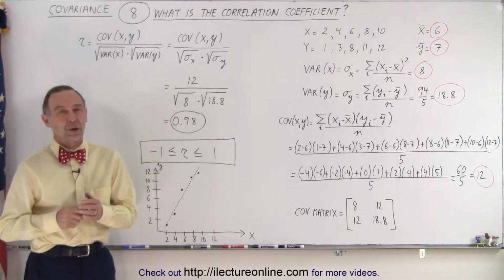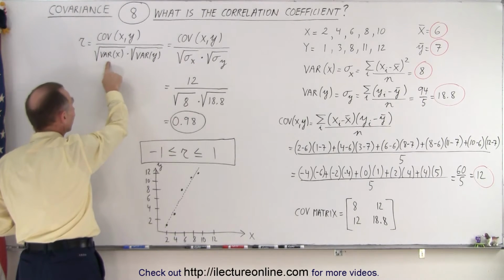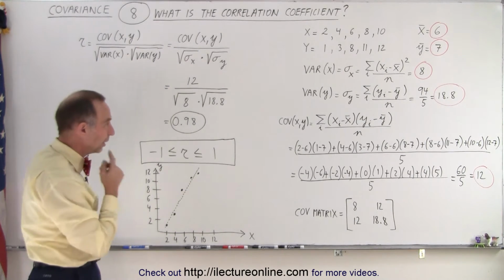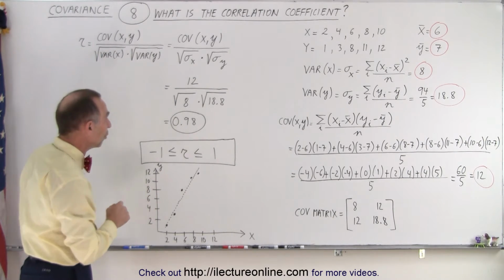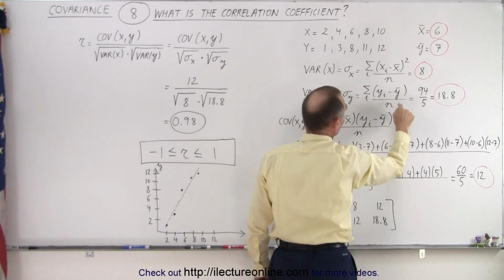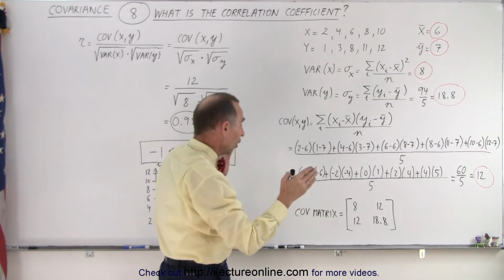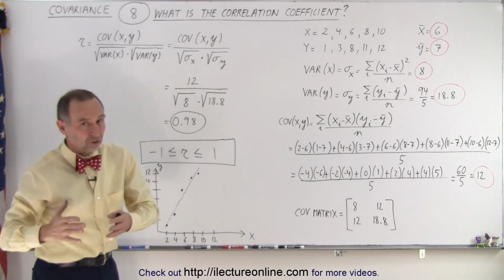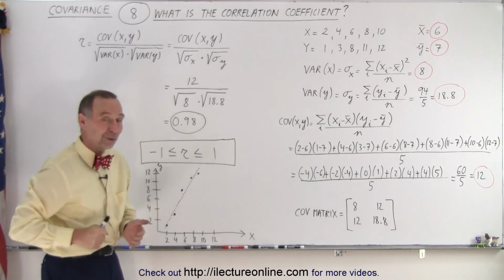Covariance (8 of 17) What is the Correlation Coefficient?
We will learn what is and how to find the correlation coefficient of 2 data sets and see how it corresponds to the graph of the data sets.